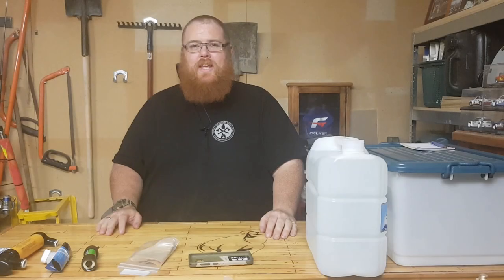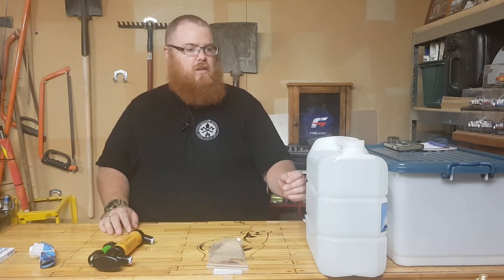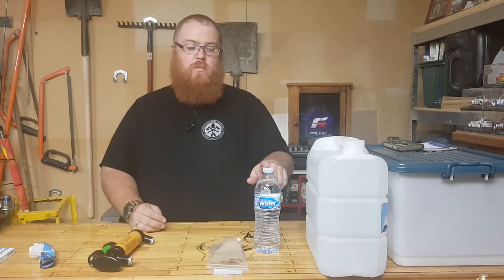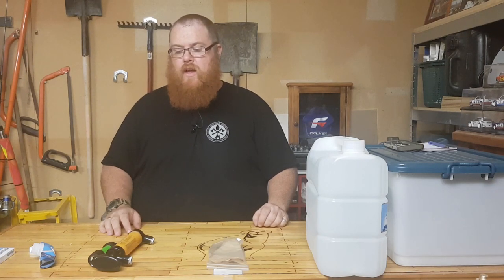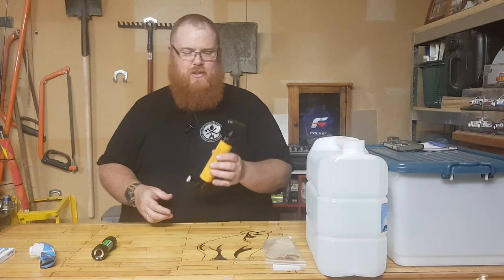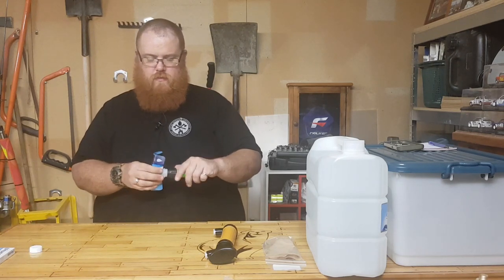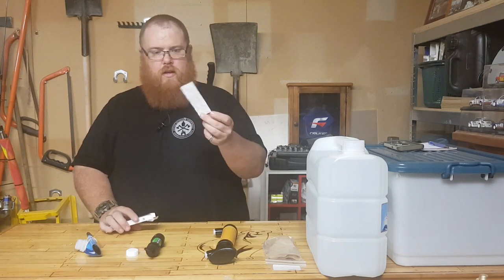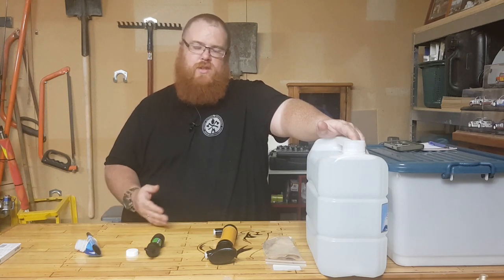Emergency Box Part 3 Water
Having water on hand is going to be beneficial. Not just for a crisis but for every day n general. If your water gets cut off due to maintenance on the water line you'll be in a pickle without it. having the pump is good for gathering water for dishes and bathing and having the 10L bottle is going to allow you to store it in bulk. so using the water in it when you buy it is going to free up the container for refilling.

For sterilizing your water you can also use chlorine, however there is a science behind it in regards to amounts so please do your research before attempting this.

FYI boiling water should only take 1 to 3 minuts at rolling boil to kill any germs. NOT 12 TO 15 MINUTES 🤣🤣🤣